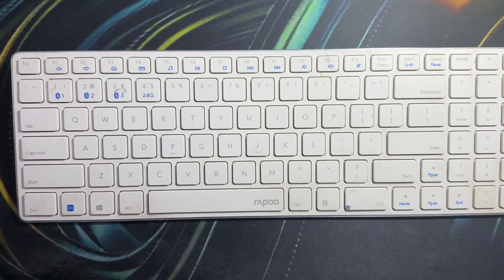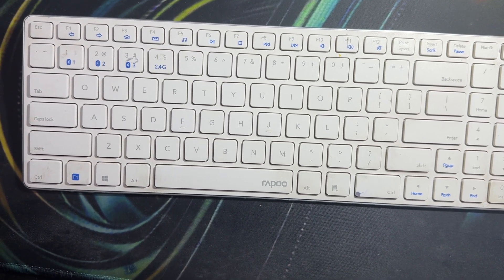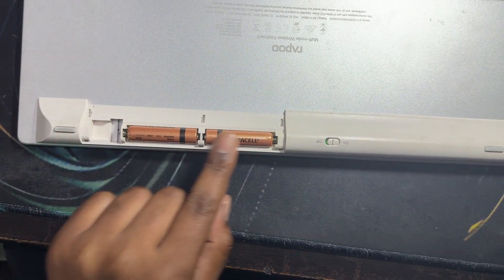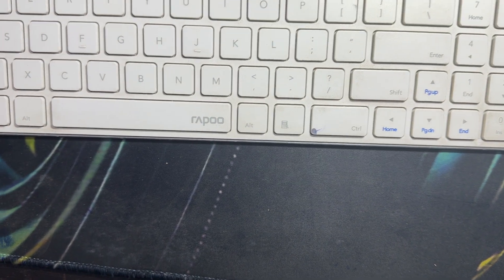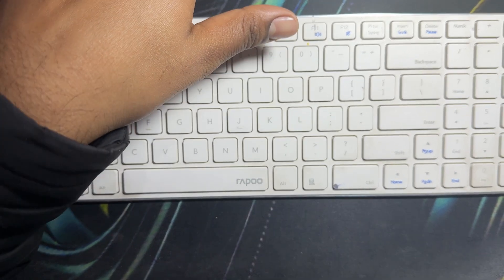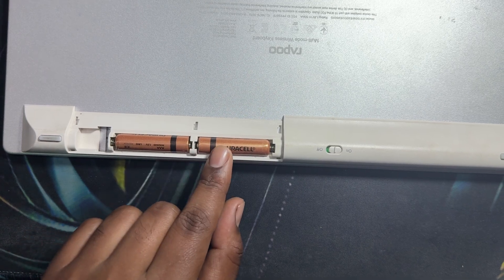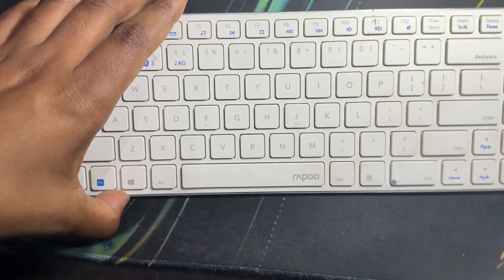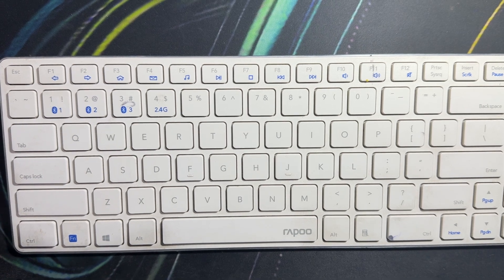How to Fix Rapoo 2.4G Wireless Keyboard Not Working – Easy USB Receiver & Battery Fix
In this informative video, we will guide you through the troubleshooting process for the Rapoo 2.4g Wireless Keyboard that is not functioning properly. We will cover common issues, provide step-by-step solutions, and offer tips to ensure your keyboard operates smoothly. Whether you are experiencing connectivity problems or other malfunctions, this video aims to help you restore your keyboard to full working order.

0:22 Fix 1: Power Switch
0:40 Fix 2: Usb Dongle Connection:
0:57 Fix 3: Battery Condition:
1:25 Fix 4: Test On Another Computer
1:40 Fix 5: Check For Interference: